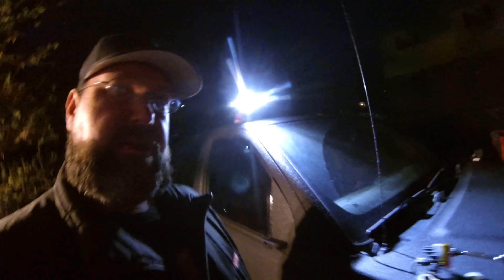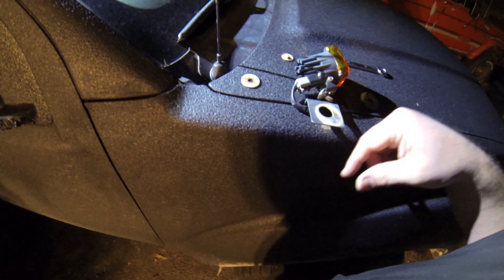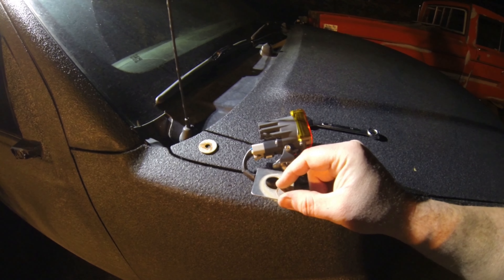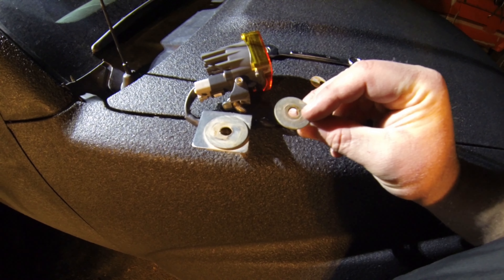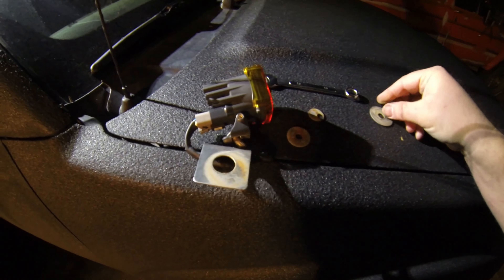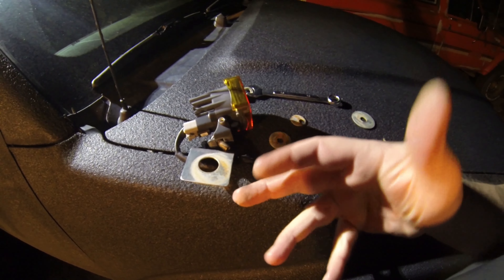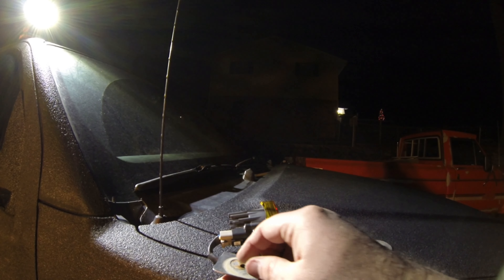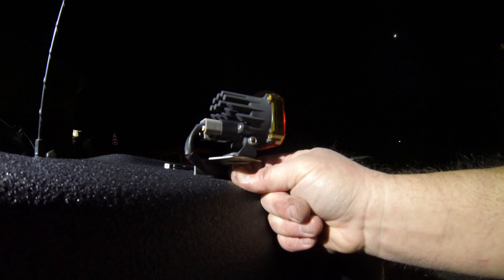Using CB Antenna Brackets to mount Ditch Lights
Finding a more reasonable/affordable option for mounting lights above the fenders using generic ebay CB antenna, fender mount brackets.

You can get these from theantennafarm.